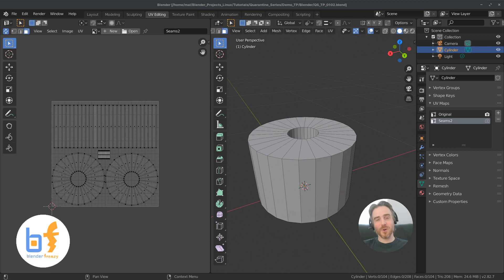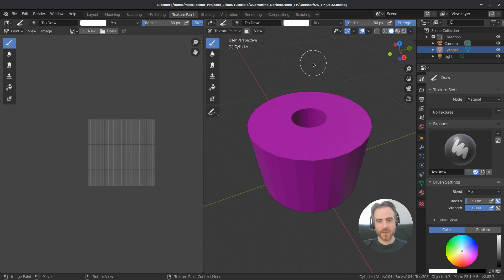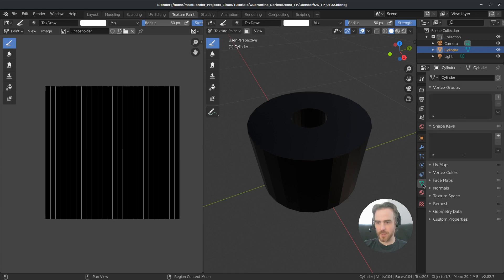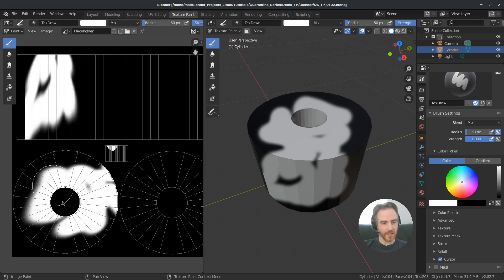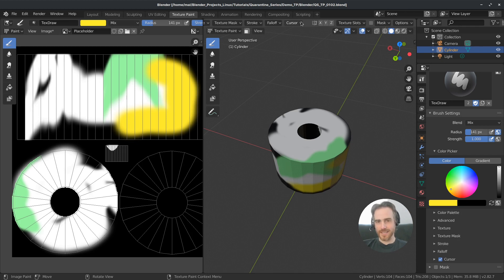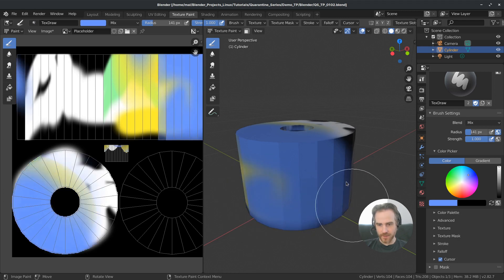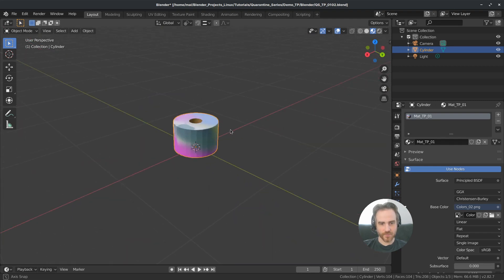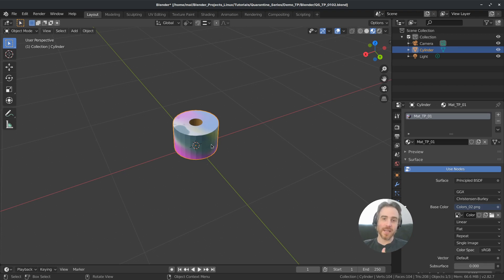Basic Texture Painting in Blender | Quarantine Series 1-3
Make a colorful roll of toilet paper!  Learn how to paint onto your object and UVs in texture paint mode using Blender 2.82a.